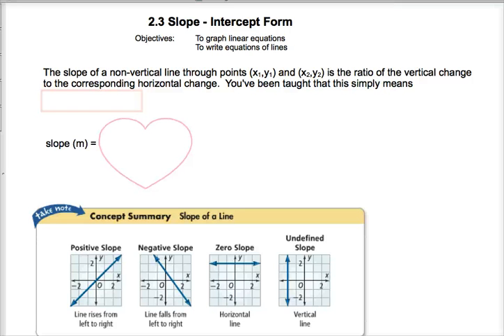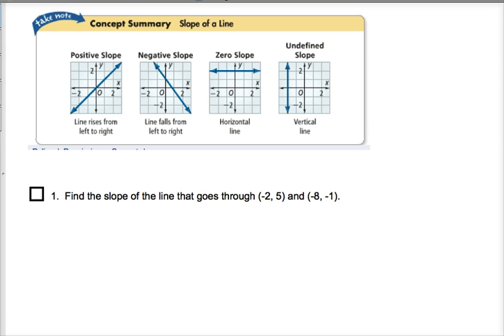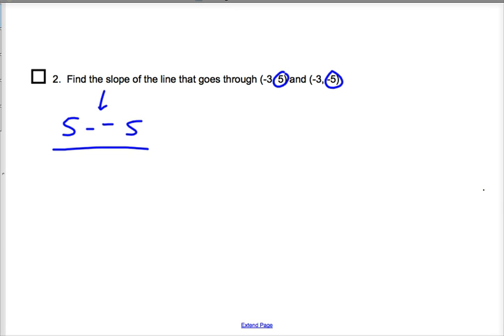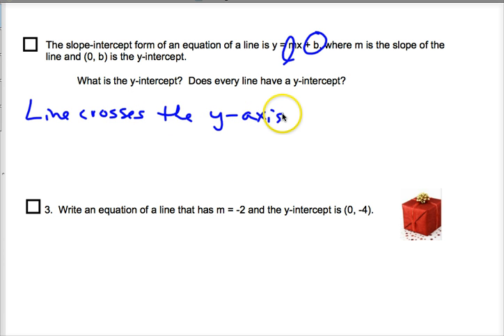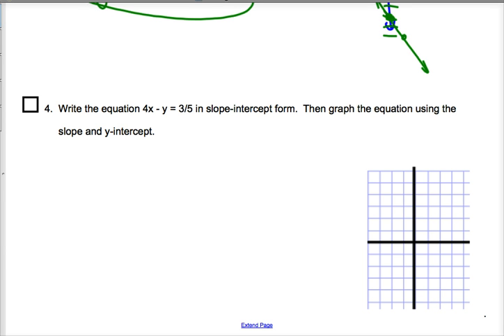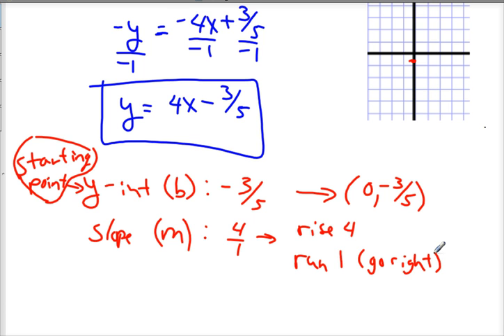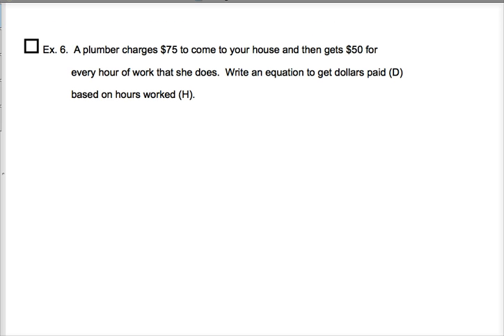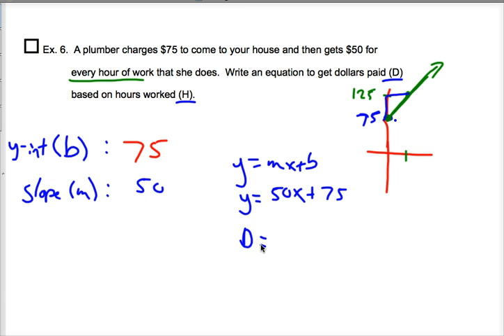2 3 Slope Intercept